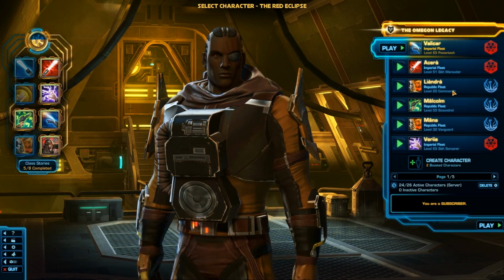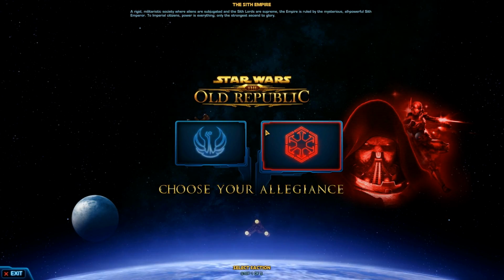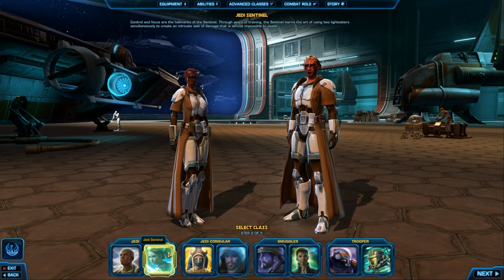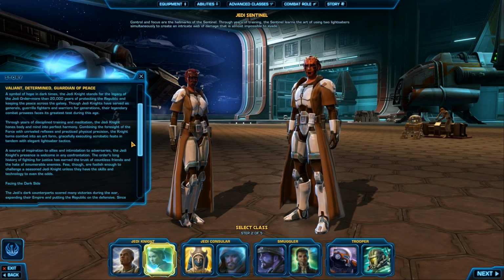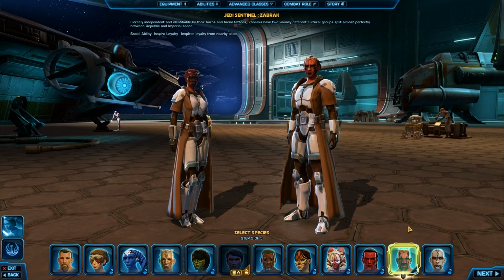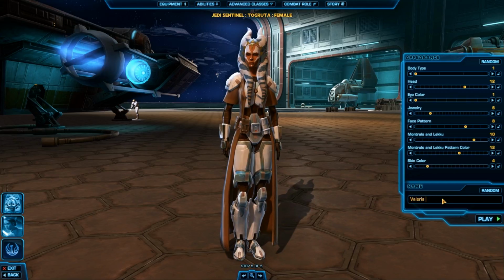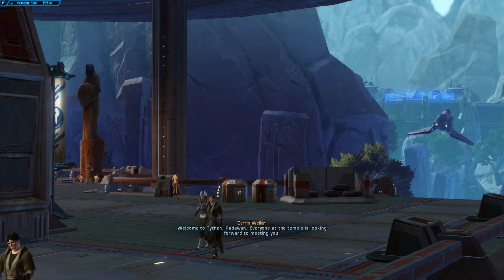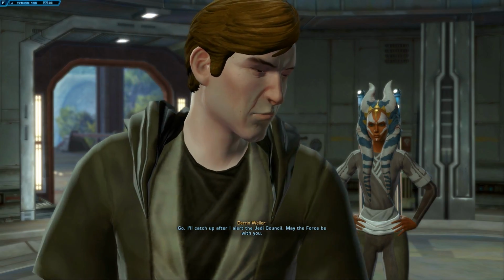Let's Play SWTOR: Jedi Knight Part 1 [Beginning Anew]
1:  Intro/Character Creation

Developed by Bioware and Published by EA, once more we begin a new class storyline-centric playthrough.  This time revisiting the game as a Jedi Knight (Sentinel).

This Let's Play shall be recorded after the major expansion, Knights of the Eternal Empire and as such, unlike some of my previous playthroughts some of the game mechanics have changed, whether you'd call them improved is a matter of opinion.

Apart from some of the later Flashpoints, I shall be looking into running most of the available missions as a Jedi Knight, including the various planetary story arcs as we render assistance to the Galactic Republic while carrying out our own tasks upon the worlds we visit.